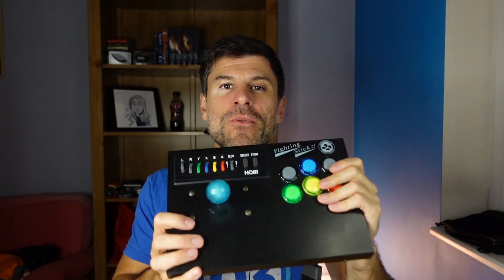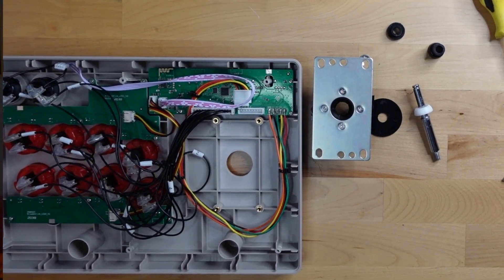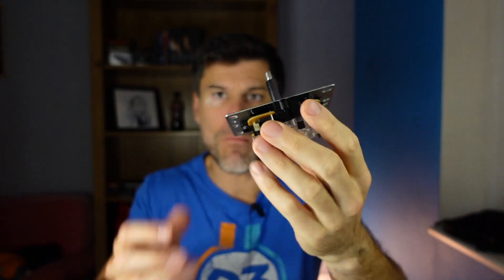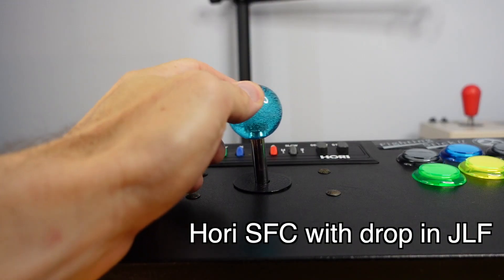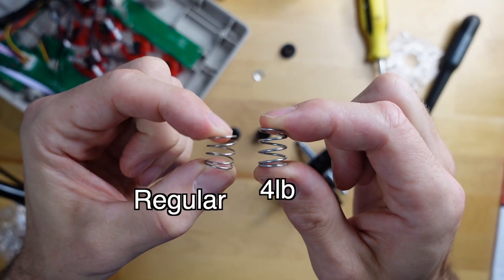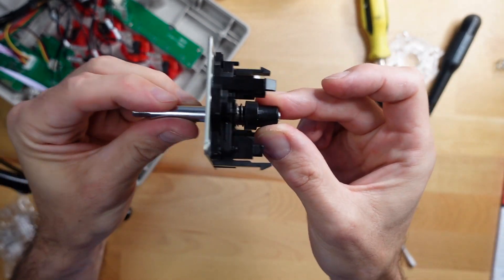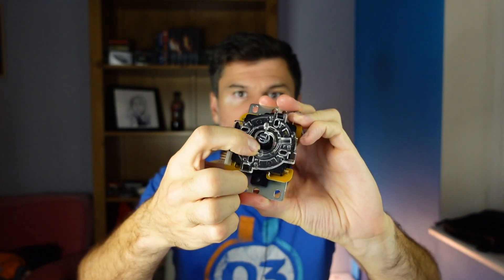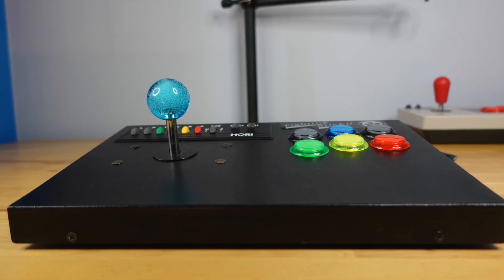Simple mods to fine tune your arcade stick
I do love arcade sticks, I find them big and physical and pretty easy to work on.

In this video I go over a few very simple mods you can use to fine tune the feeling of your stick.

All of these can be done with some cheap parts from your arcade stick supplier and a screwdriver

00:00 Introduction
3:15 Change the restrictor plate
3:51 Use a heavier spring
6:30 Grease up your shaft
8:04 Try and oversized actuator
9:03 Final thoughts

Just after making this video I made an order for a few more springs, another oversized actuator, a JLF harness and some buttons wires. When something is inexpensive, I always want a few spare in my toolbox.

Make sure you order extra e-clips! It seems like the most basic thing but when one goes flying off into the 17th dimension you are going to wish you had a spare.

You might like some of the other things I do too